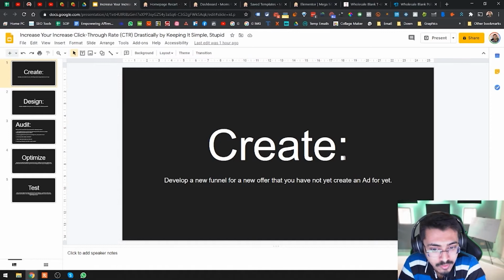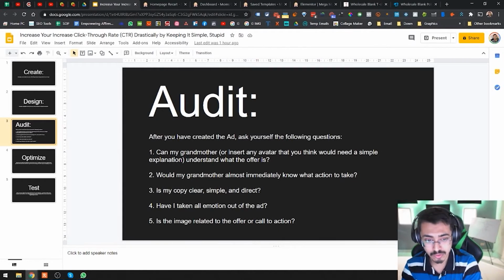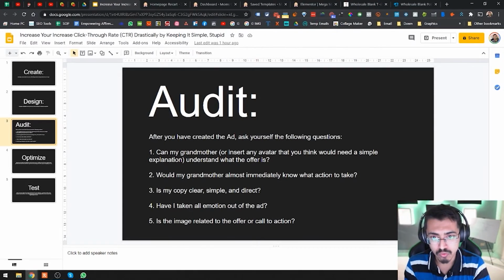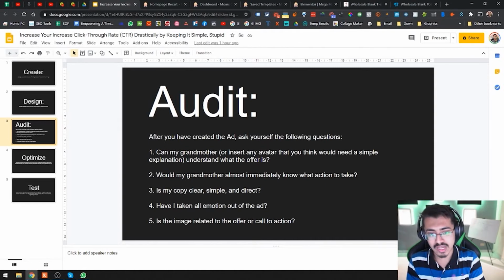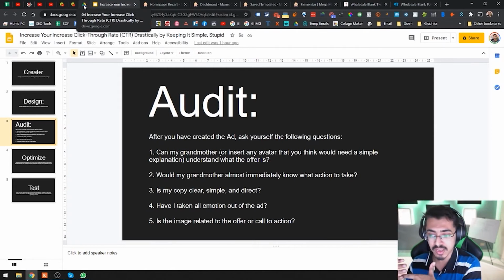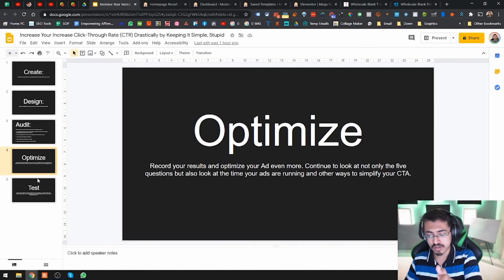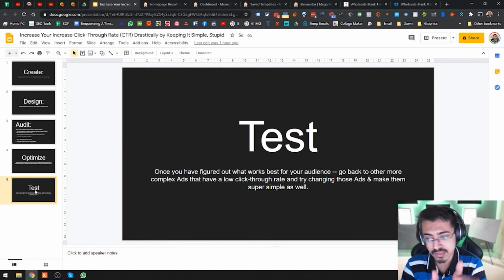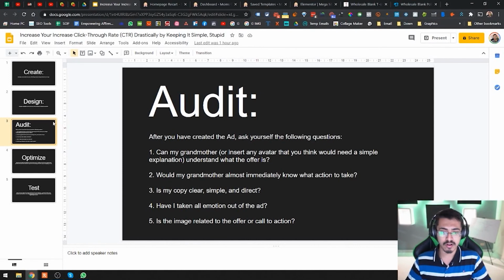Increase Your Increase Click Through Rate CTR Drastically by Keeping It Simple, Stupid